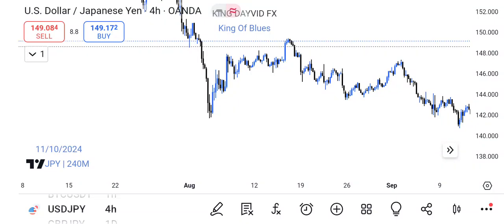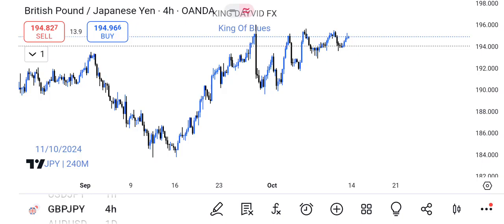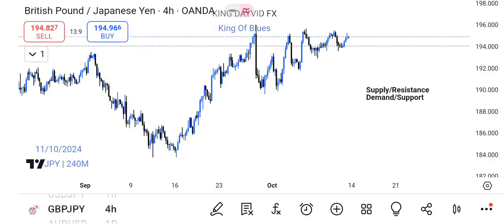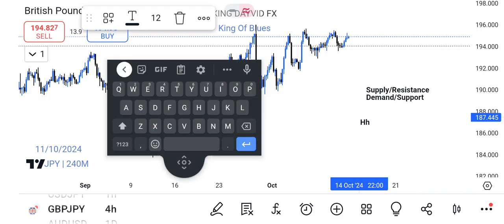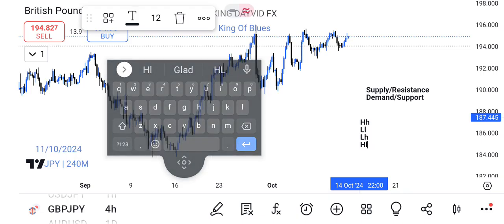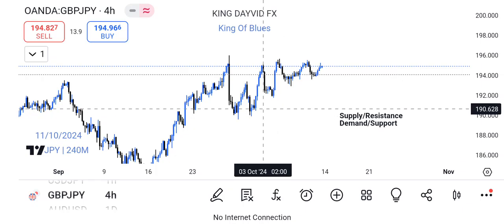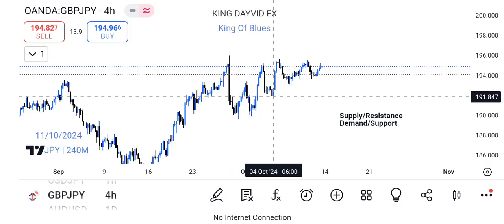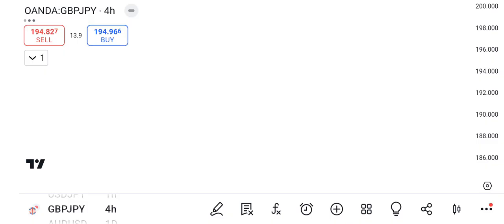Market Structure 2